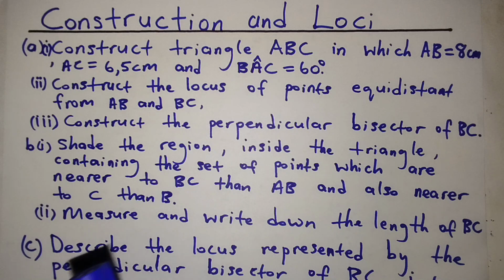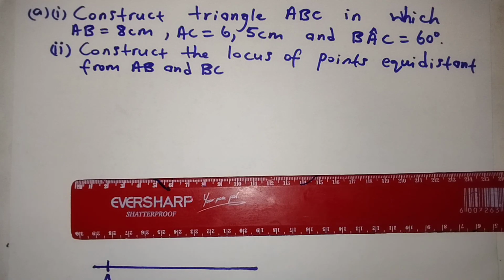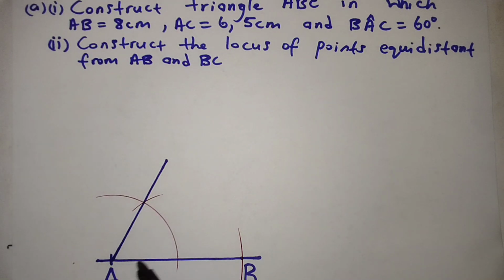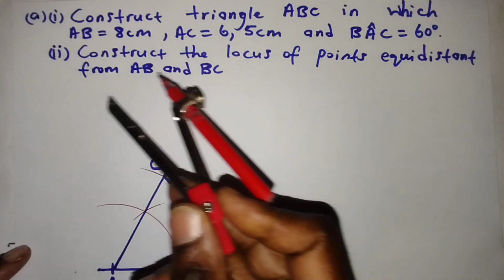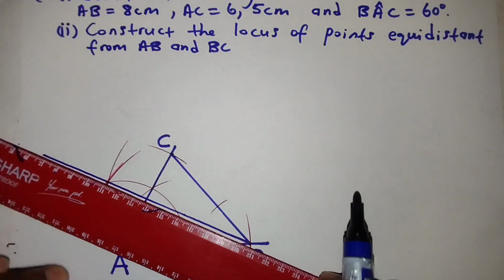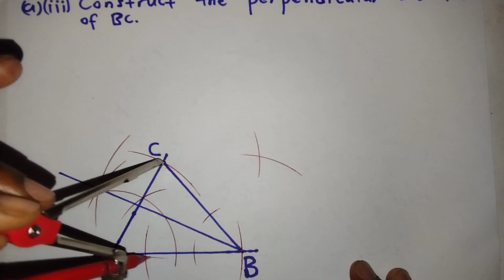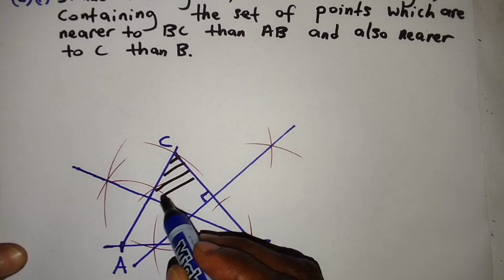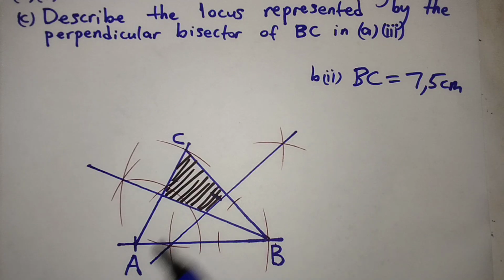Triangle Construction and Loci of Points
Join me in this video as I showcase the construction of a triangle, including loci of points